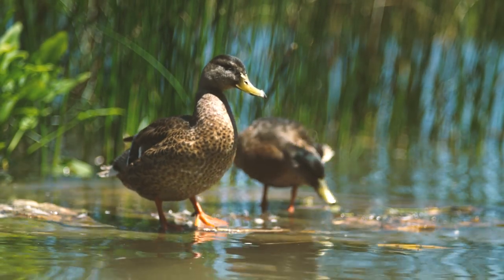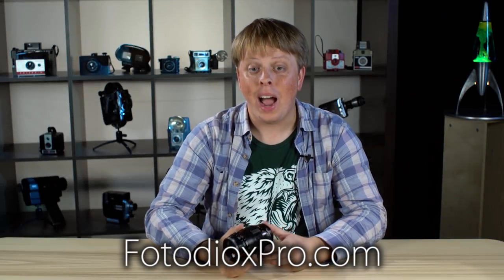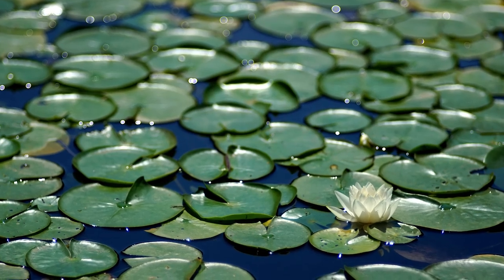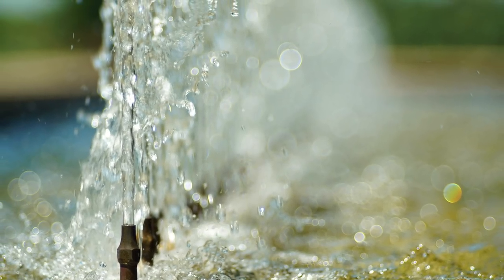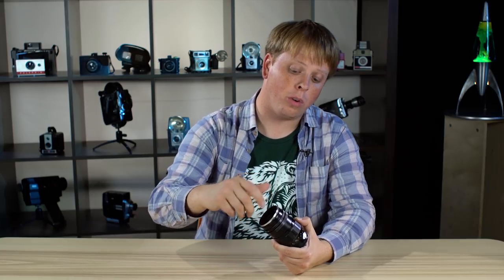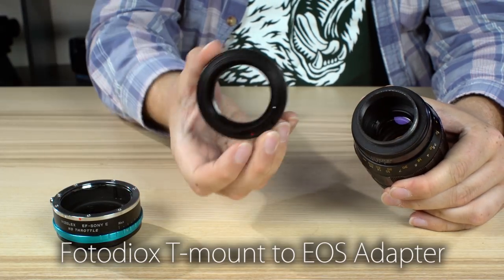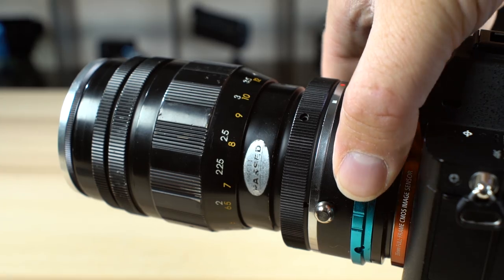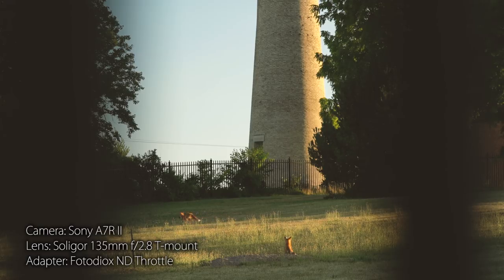Get Cinematic looks with a $30 lens - Bokeh Monster!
We paired a $30 vintage lens with our ND Throttle adapter and a Sony camera and captured beautiful cinematic shallow depth of field photos and video!

And click here to check out the photos featured in this video